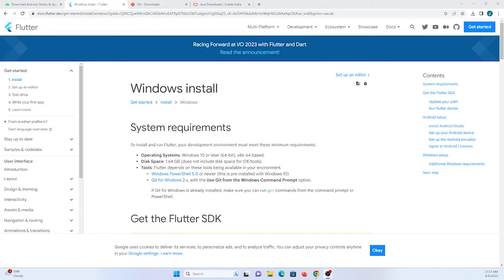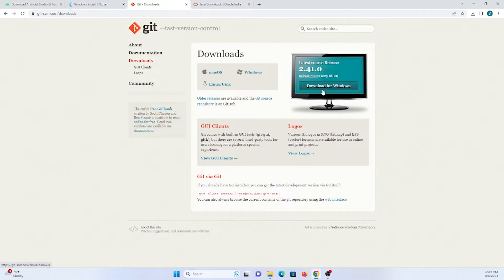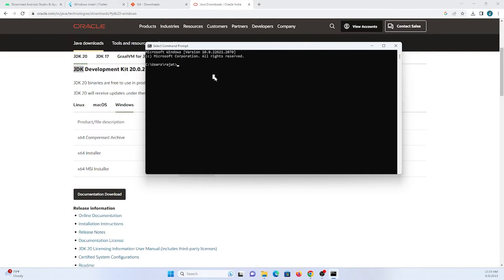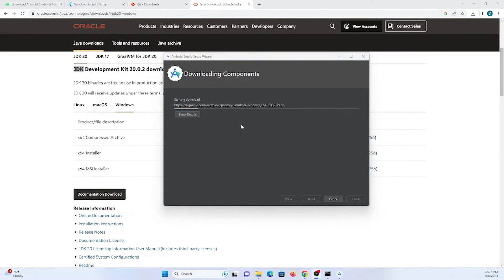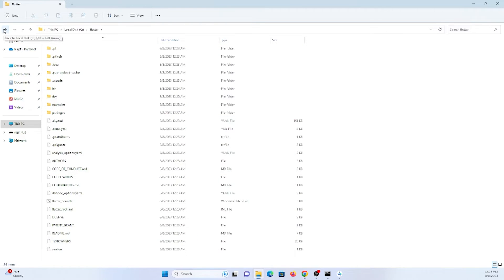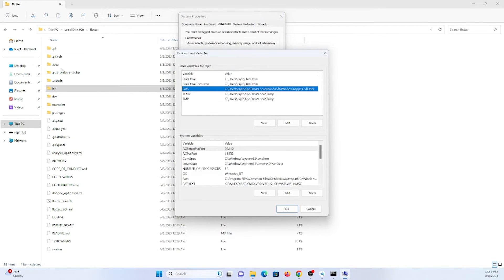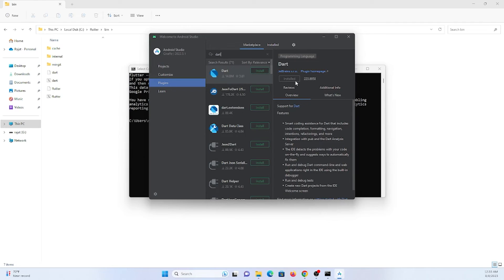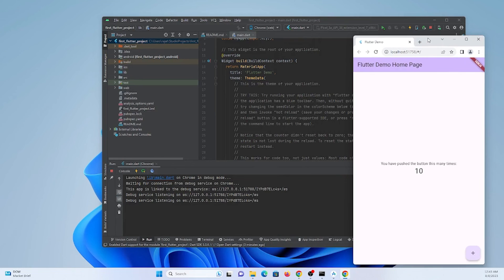How to install Android Studio and Configure Flutter SDK on Windows 10 or 11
Hi Guy's Welcome to Proto Coders Point in this Video will check How to Install and Configure Flutter SDK on Windows 11.

Setup required to  Install Android Studio with Flutter SDK to build flutter applications

Flutter install windows android studio